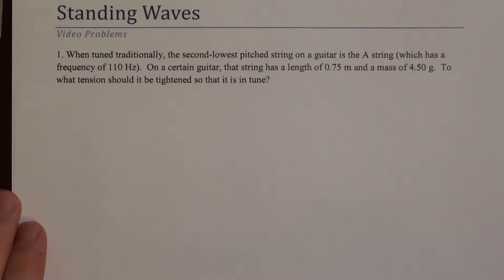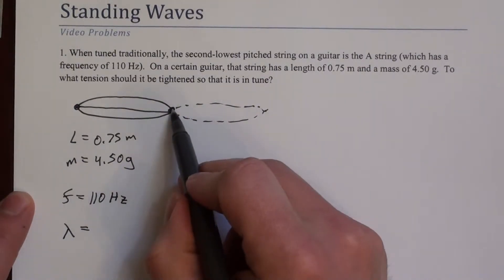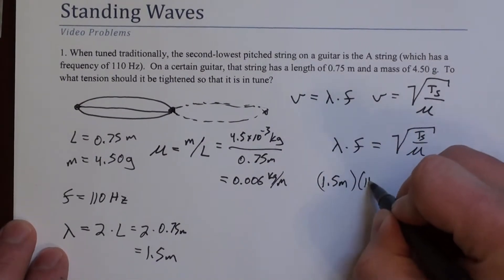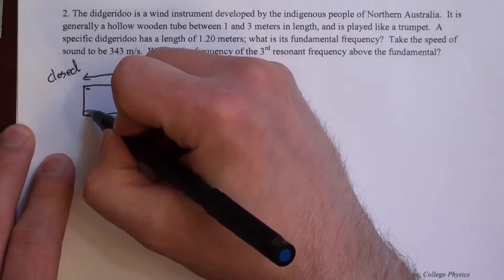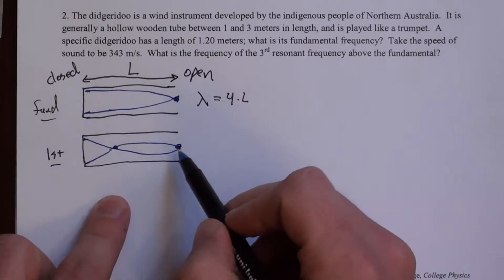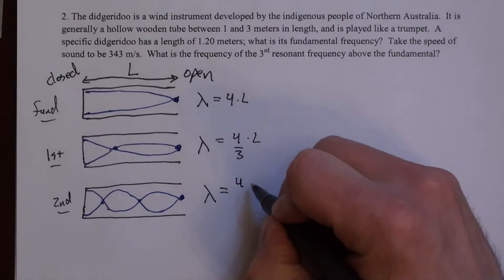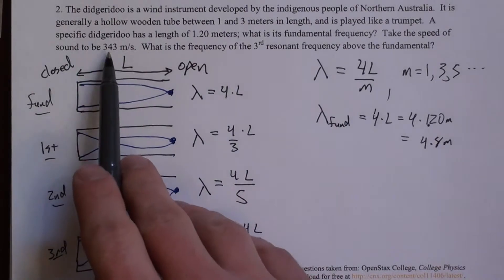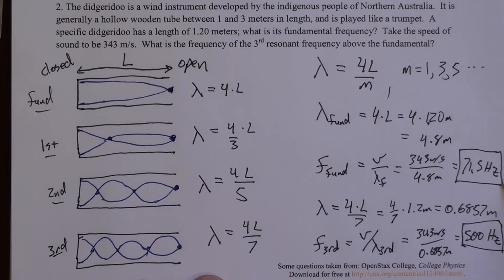Standing Waves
Standing waves on a string and standing sound waves are both explored in these two problems.